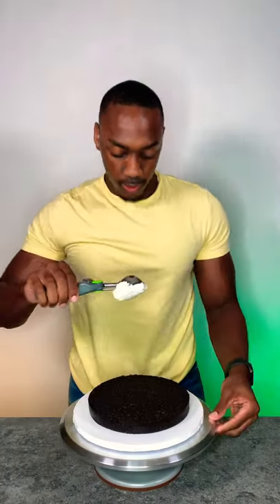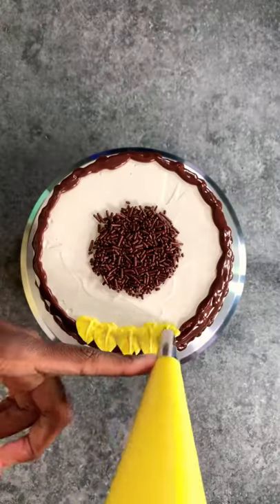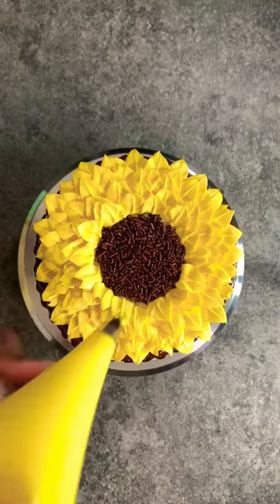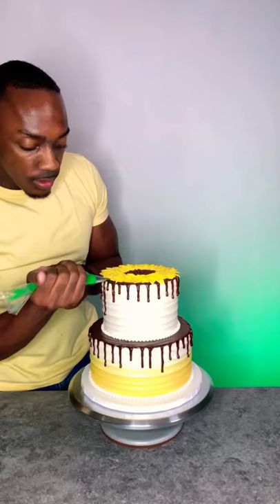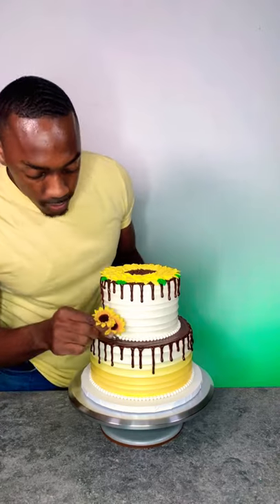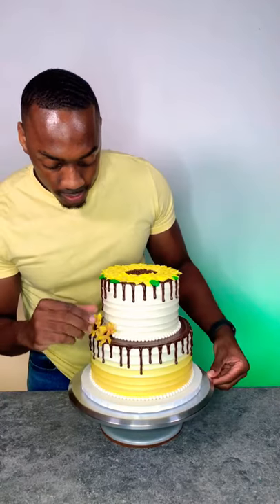Sunflower Drip Cake